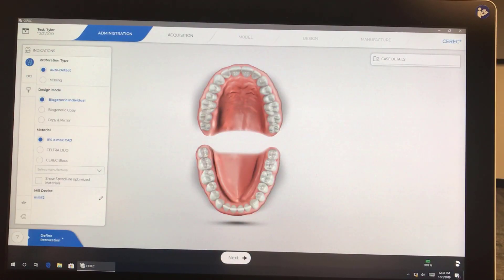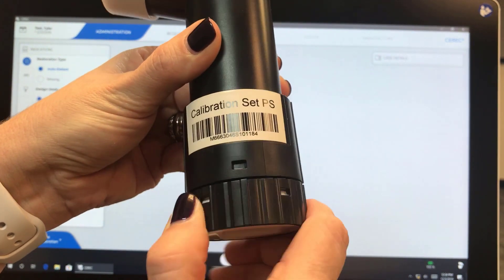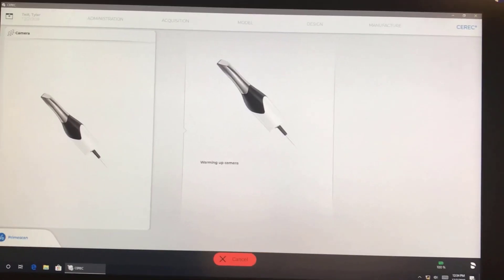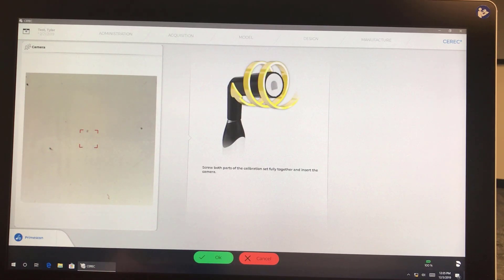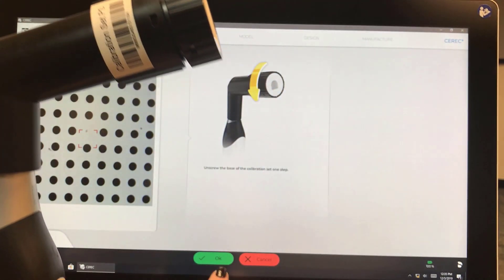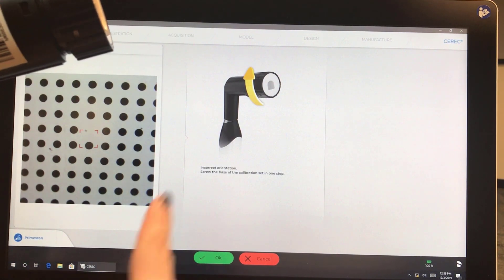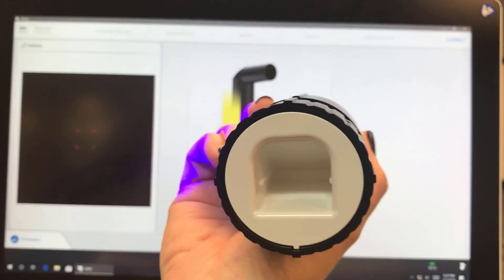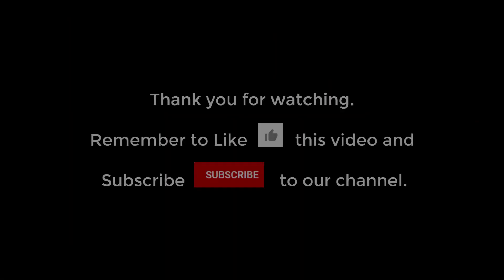Calibrating Primescan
Step-by-step instructions on how to calibrate the Primescan.